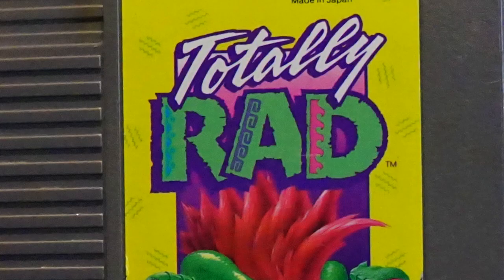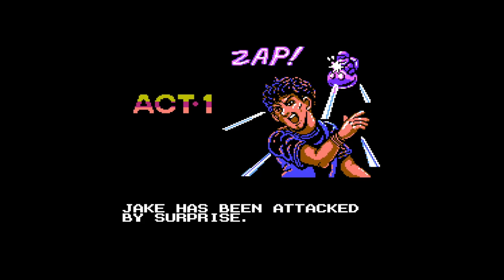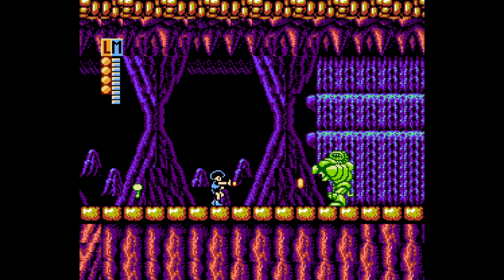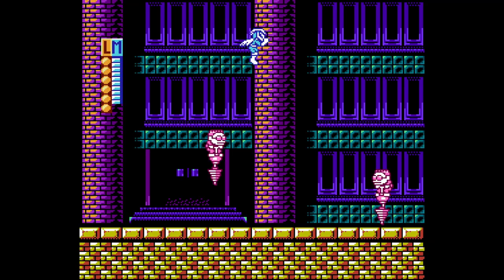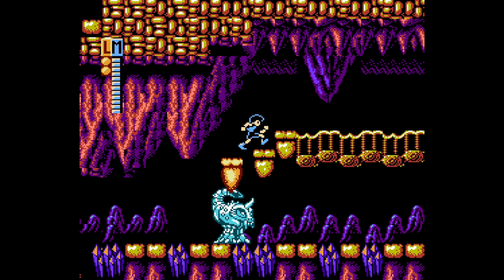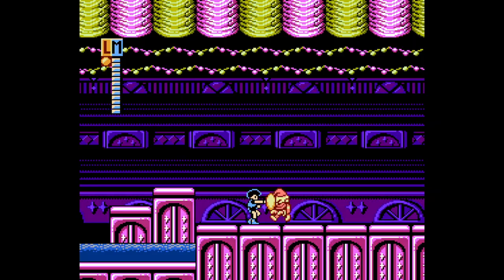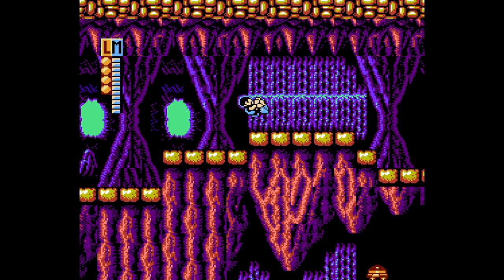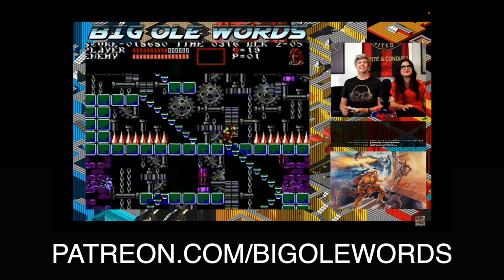NES Hidden Gems: TOTALLY RAD (Nintendo Entertainment System Review)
TOTALLY RAD ►If you're longing for a time when a word like tubular was somehow used in everyday speech, Totally Rad is here to fulfill your gnarly verbal nostalgia!!

TOTALLY RAD | 1991
Similar Games: Mega Man